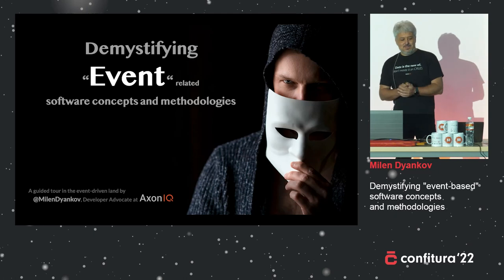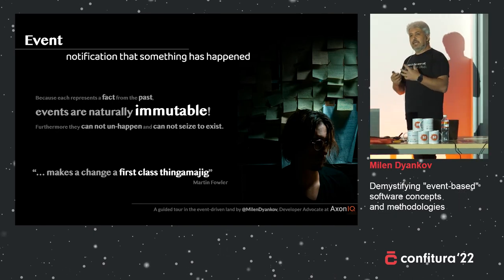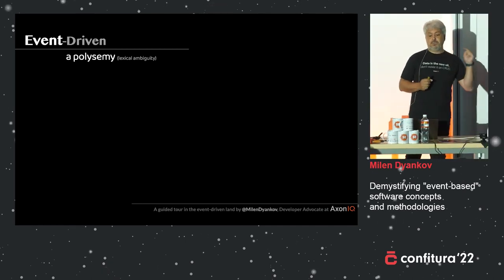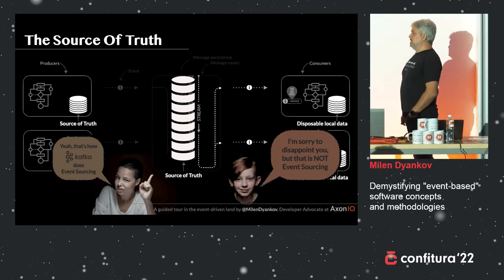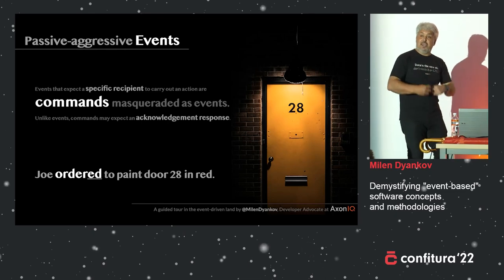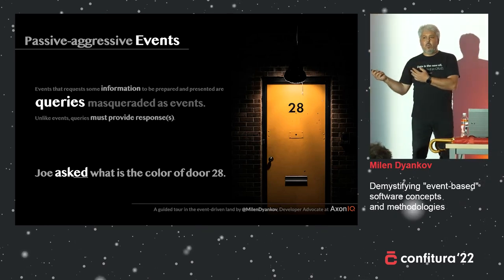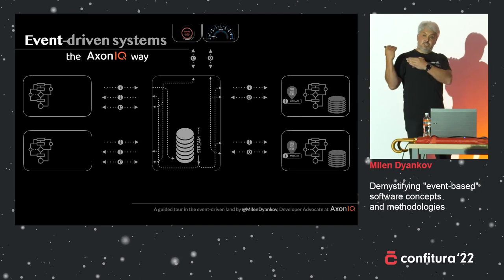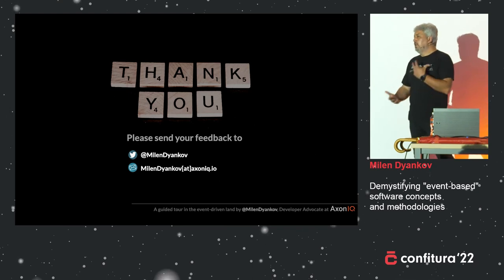2022 - Milen Dyankov - Demystifying "event-based" software concepts and methodologies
Unless you've been hiding deep under a rock for the last decade, at least a few terms starting with the word "event" must have invaded your professional space. "Event-driven" has already evolved to the level of a magical buzzword in IT marketing and sales activities. But the tech terms list is much longer. It includes "event streaming", "event storming", "event sourcing", "event store", "event modeling", "event notification", "event-carried state transfer",  ... Getting dizzy already? Don't worry. Many developers feel this way. This talk is an “event-dizziness” cure. It'll walk you through the entire "event land" and explain what is what. It’ll discuss the origins, intention, and applicability of each term. So the next time you face the "event-driven" label, you can ask the right questions and make educated choices.